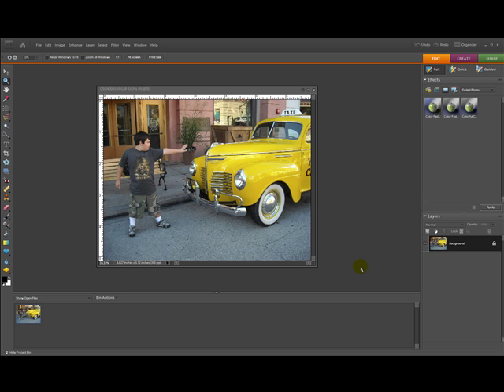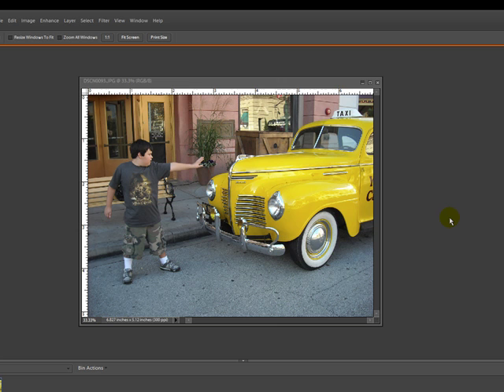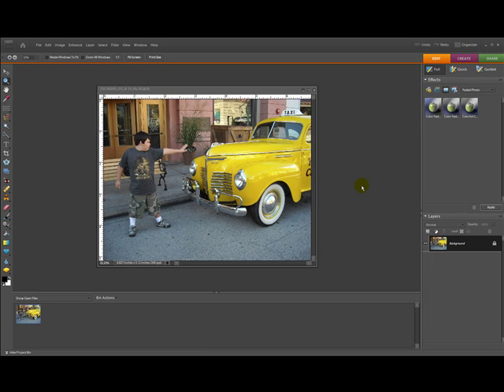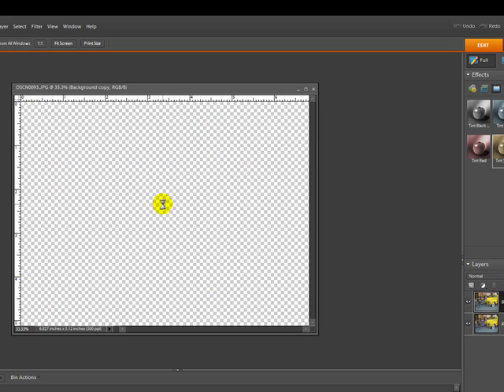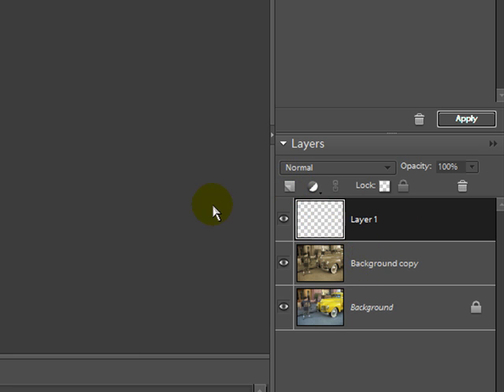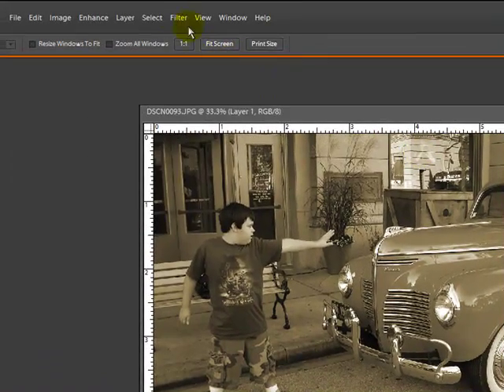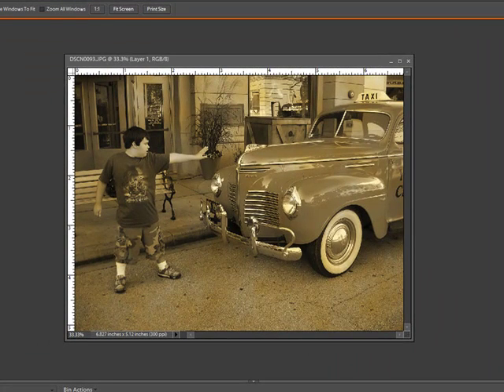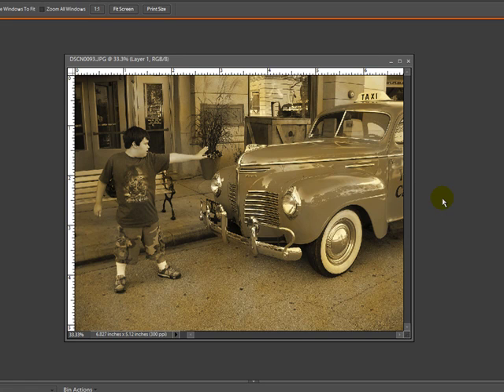Digital Scrapbooking Tutorial - Creating a Vintage Photo in Photoshop Elements 7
- This quick video will show you how to take an regular digital photo and make it look like an old vintage photograph.